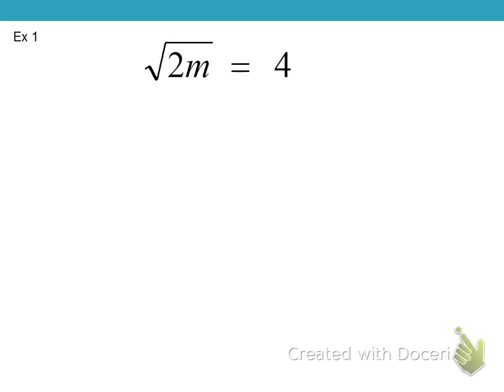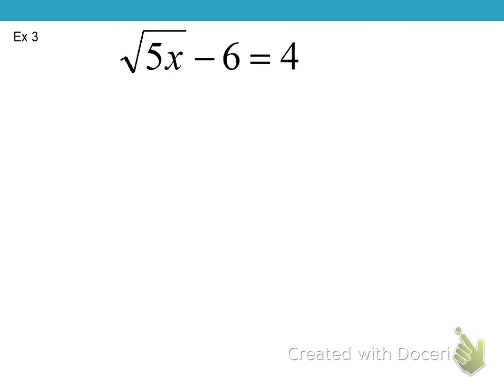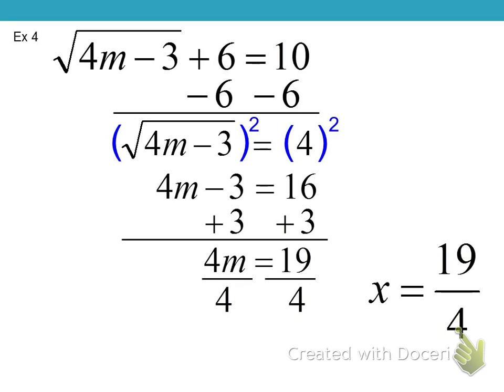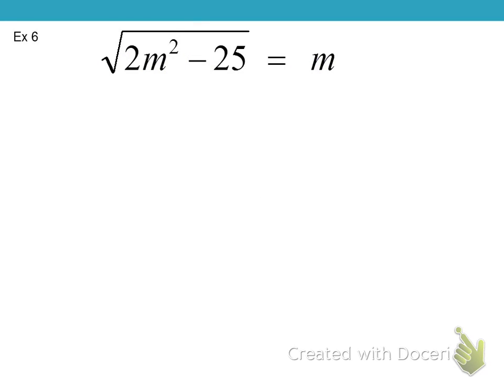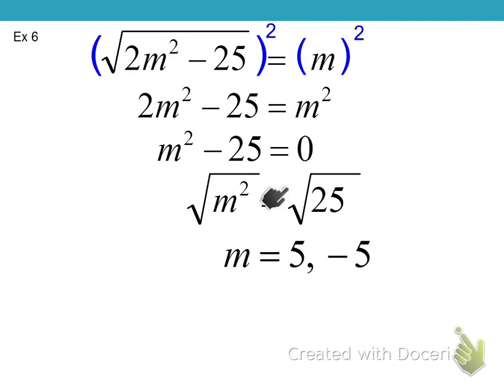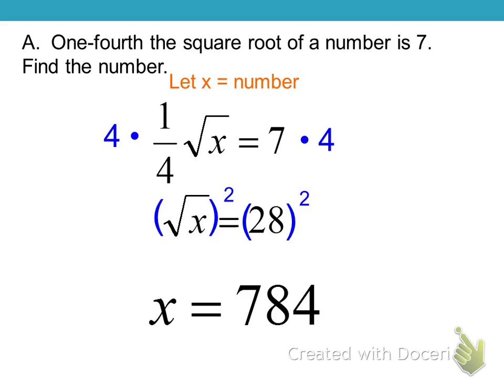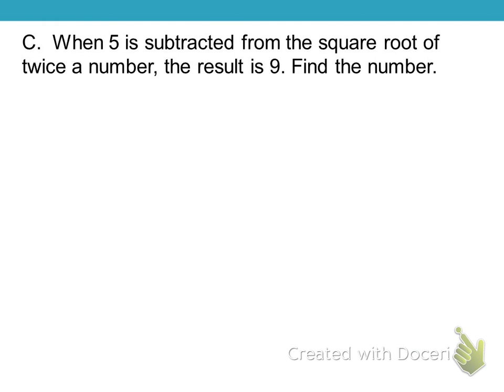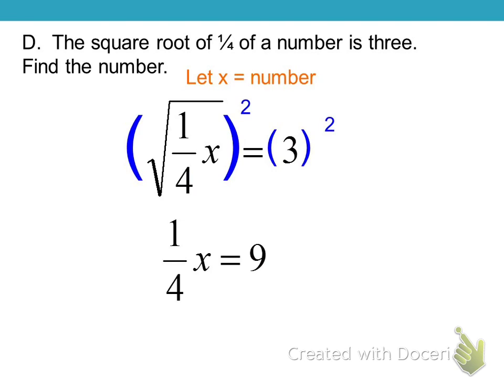Alg 1 Adv Ch 12 Day 5 4/1